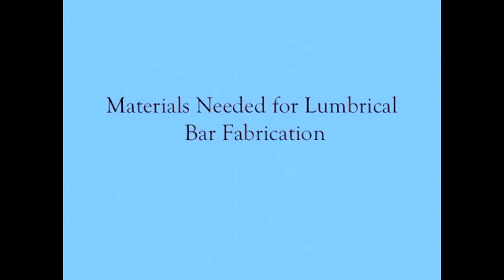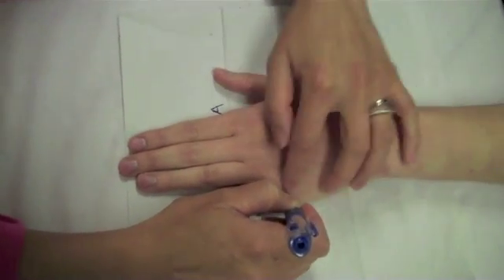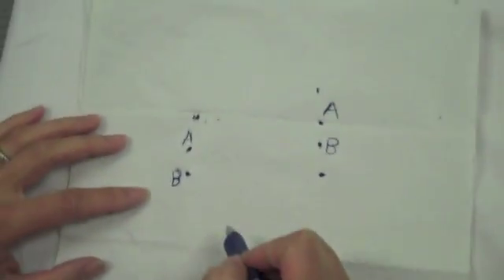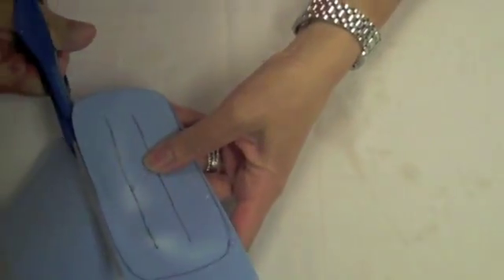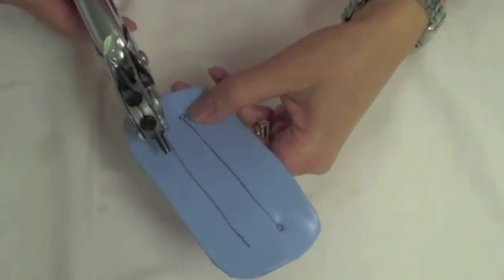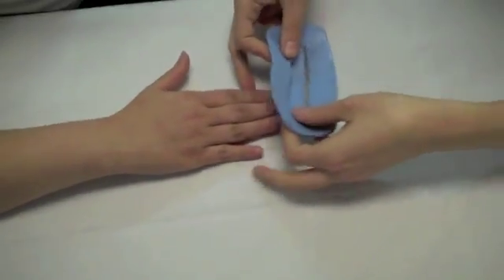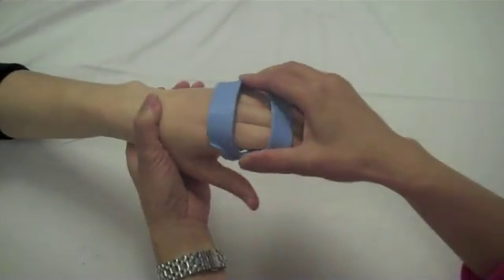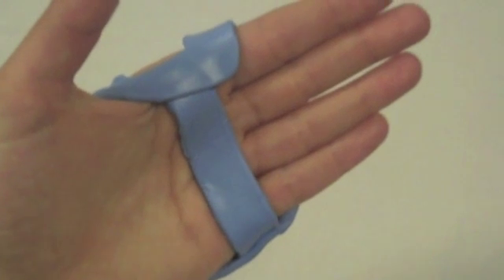How to fabricate a lumbrical bar splint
Students demonstate how to fabricate a wrist extension splint